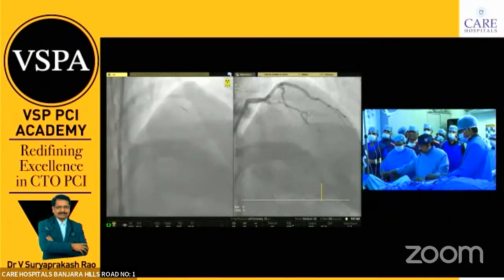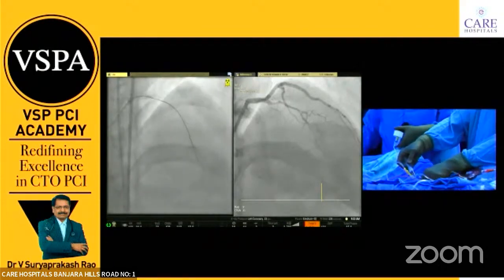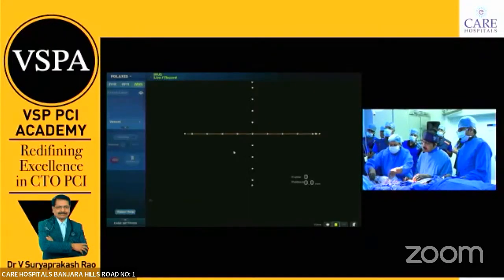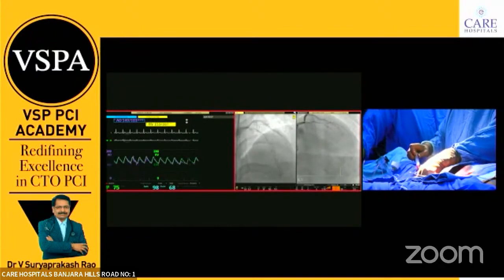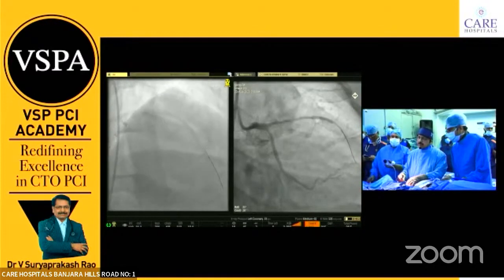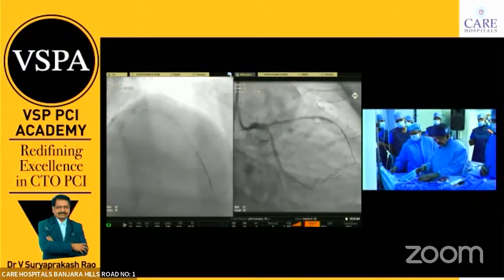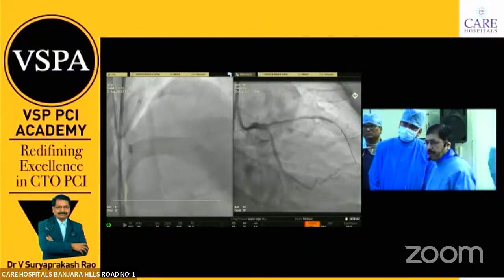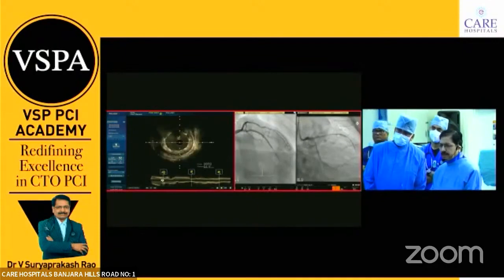Day 1: Livecase - 1